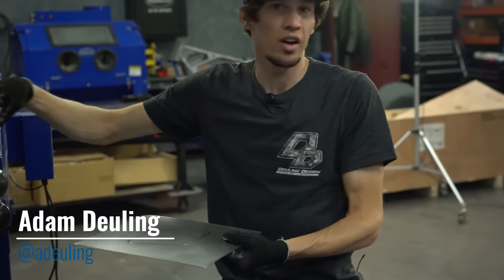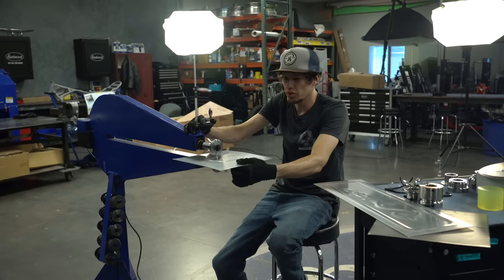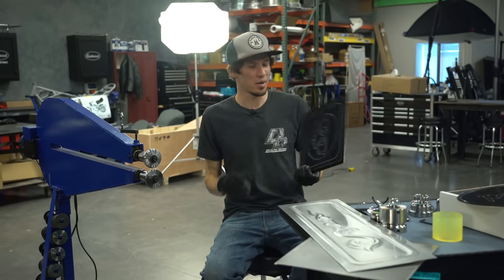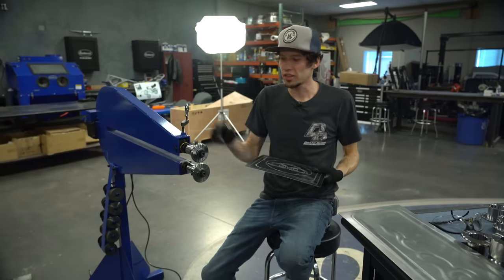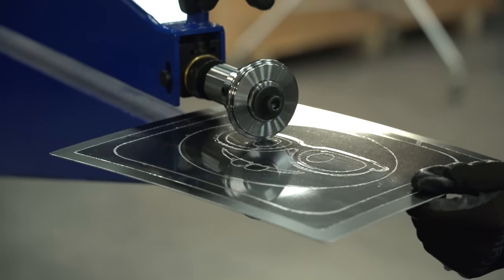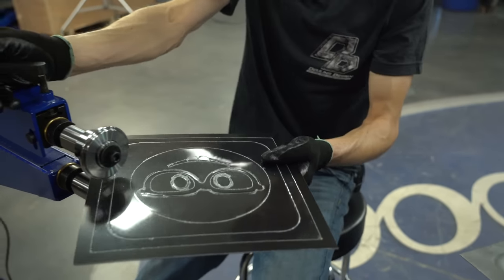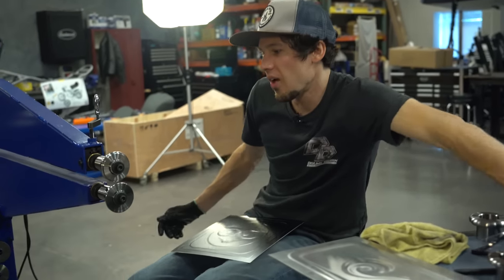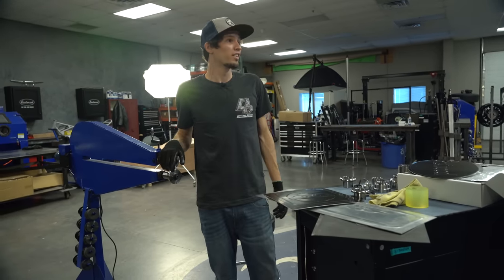A Professional Metal Fabricator Shares his Tips & Tricks to Bead Rolling in 4K Video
@adamdeuling5720 is not only an expert in his field, but also an all around great guy. In this video he gives us some of the secrets to his perfectly bead rolled panels.

Our largest bead roller is a must-have for custom sheet metal work, with electric power and foot pedal control.

The Eastwood Motorized Bead Roller with Stand Features:
✅Create professional quality beads in steel and aluminum sheet metal
✅Powerful 1/6hp 120v reversible electric motor make solo work easy
✅Infinitely variable foot pedal motor control leaves hands free
✅36 inch throat leaves plenty of room to work around even very large panels
✅Rated for up to 16 gauge steel and 14 gauge aluminum
✅Includes 1/2" Bead Die Set
✅Forms precise beads, joggles and bends
✅Gusseted stand for increased strength and rigidity

This Eastwood bead roller has a 1/6hp 120v electric motor which makes it much easier to work large or long pieces without the help of friends. With a typical manual roller you need to crank the handle and manipulate the work piece at the same time, but not with our power roller. The reversible, infinitely variable, foot pedal control lets you control the speed and direction of the rollers, even while both hands are on the work. The 36 inch throat means you can roll a bead right down the center of a 6 foot wide panel if you want to. This professional strength bead roller will form beads, joggles and bends in steel sheet up to 16 gauge, and aluminum up to 14 gauge. This unit comes complete with dies to make a variety of shape beads and bends as well, for unlimited uses, right out of the box. The shaft size for optional die sets is 3/4" diameter.

Professional Quality Bead Roller
The Eastwood 36 Inch Motorized Bead Roller is a professional tool that enables you to make precise bead forming joggles or bends of up to 16 gauge mild steel or 14 gauge aluminum. The 36 Inch throat enables you to form the center of a 6 foot wide work piece. The strong 1/6 HP 120v motor enables you to perform tasks without needing a second hand to manually power the unit. Control the unit with the infinitely adjustable foot pedal. This machine has the ability to operate either forward or backwards for more control-ability. The shaft size is 3/4" diameter. Bead Die Sets for the Eastwood 28178 Manual Bead Roller are not compatible with this power bead roller.

Warranty
1 Year Eastwood Warranty

Specifications

THE EASTWOOD MOTORIZED BEAD ROLLER WITH STAND FEATURES: Create professional quality beads in steel and aluminum sheet metal Powerful 1/6hp 120v reversible electric motor make solo work easy Infinitely variable foot pedal motor control leaves hands free 36 in throat leaves plenty of room to work around even large panels Rated for up to 16gauge steel and 14 gauge aluminum Includes 1/2" Die Set Forms precise beads, joggles and bends

This kit includes an additional 10 dies to use with any bead roller with a 3/4" turned end shaft.

The Eastwood Motorized Bead Roller Forming Dies Feature:
✅Create offset flanges, contours, deep channels, and style lines
✅Use with any 3/4" shaft bead roller
✅Manufactured of CR12 steel with a Rockwell hardness of 35 HRC
✅With these additional dies on your bead roller you can create offset flanges, contours, deep channels, and style lines. This kit also includes a polyurethane lower “skate board” wheel, which can be used with a variety of upper dies. The dies included in this kit are inside and outside offset dies, 3/8 and 1/2 inch tipping dies, round and knife edge tipping dies, 180 degree lower die, lower edge forming die and a lower forming die. All are made of CR12 steel with a Rockwell hardness of 35 HRC.

Warranty

1 Year Eastwood Warranty

Click here for the Eastwood Warranty Policy
Specifications

• Material = CR12
• Will fit Bead Rollers with 3/4” shafts and 2-3/4” shaft spacing